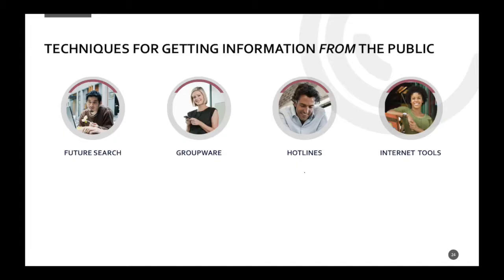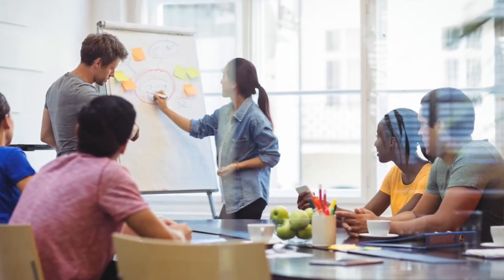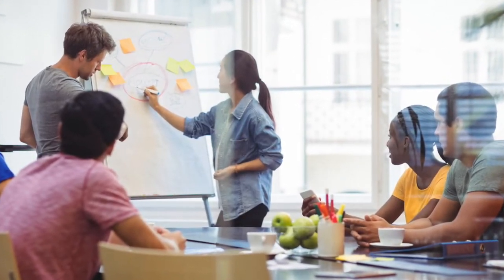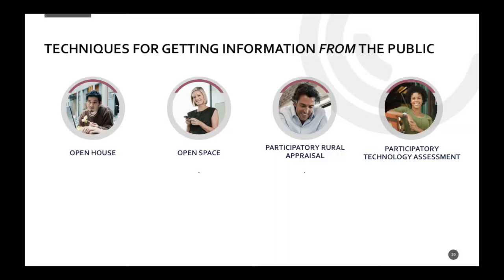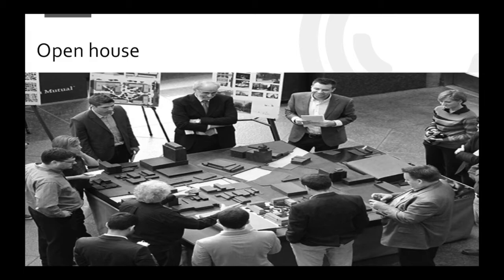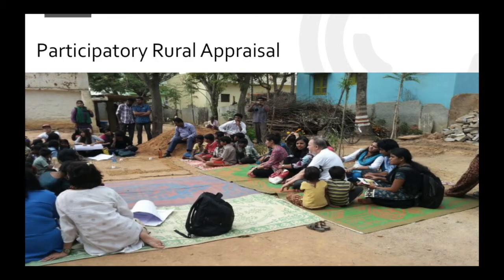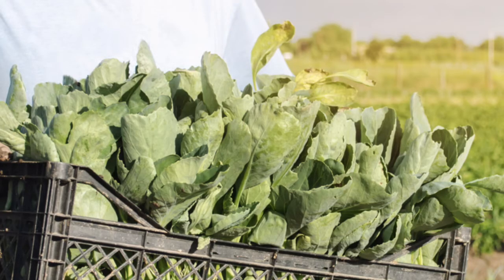Lecture 7 Clip 5 - Future search, groupware, hotlines and internet tools.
We will discuss future search, groupware, hotlines, and internet tools.Other techniques include open house, open space and participation rural appraisal.